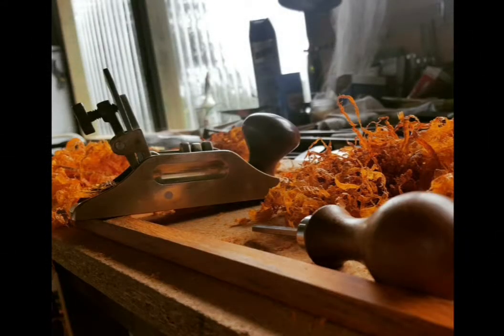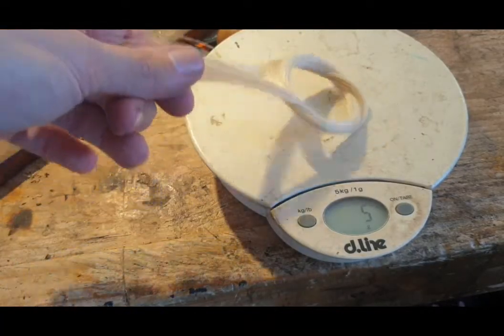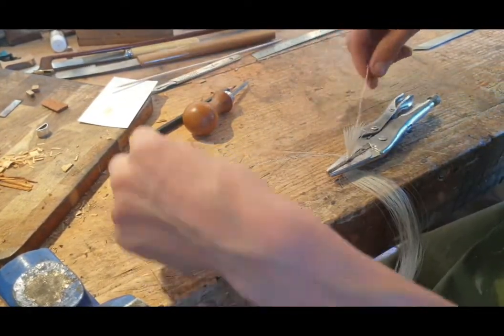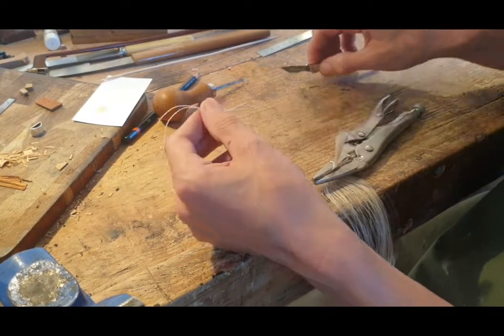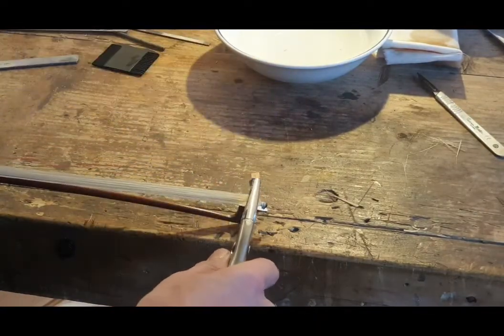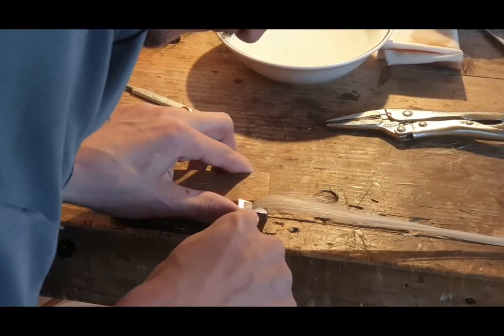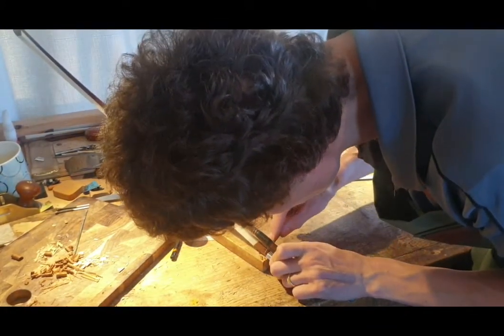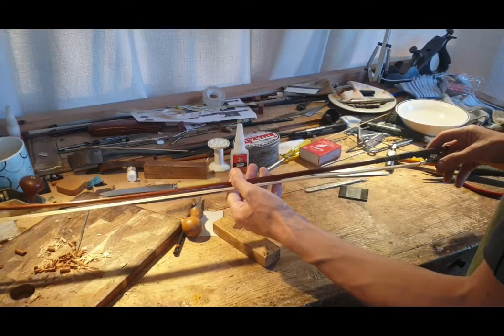How to rehair a violin bow part 3/3 Fitting the hair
Part 3 of rehairing a violin bow,  (same process for any bow) I go through sorting the hair,  how much hair,  tying the hair off, and fitting it into the bow.

Check out parts 1 and 2 to go through removing the old hair,  cleaning,  and cutting wedges.